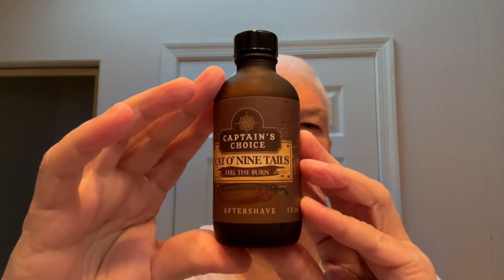Shavin' - Captain's Choice Bay Rum - Puma 89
* *Brush:* Captain's Choice Ocean 24mm Tuxedo
* *Razor:* Puma 89 11/16 Full Hollow
* *Lather:* Captain's Choice - Bay Rum - Soap
* *Aftershave:* Captain's Choice - Cat O' Nine Tails - Aftershave

_2 passes.   Face lather.  Excellent shave._